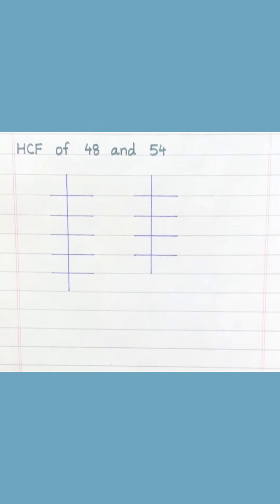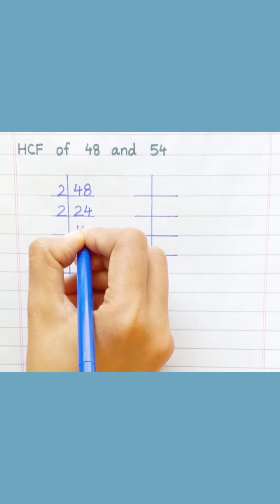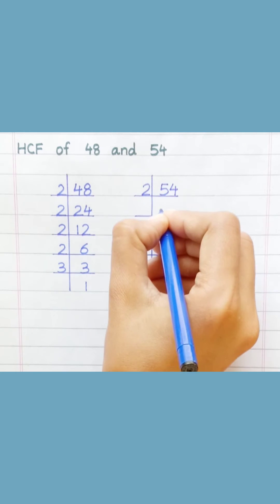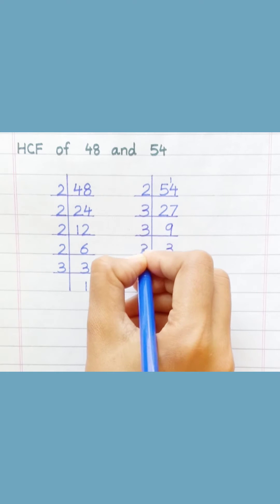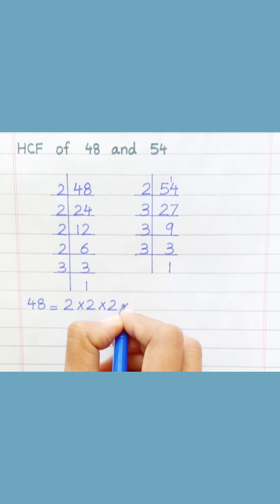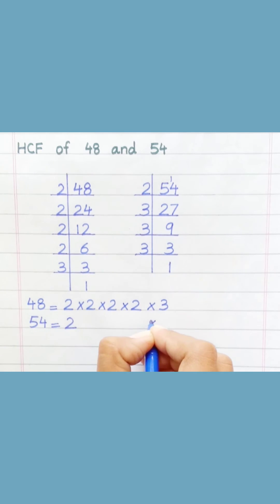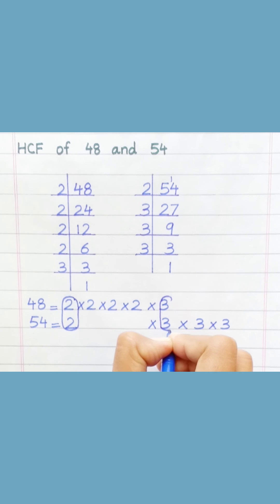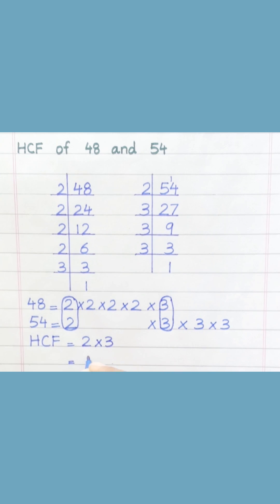HCF of 48 and 54 | Learnmaths